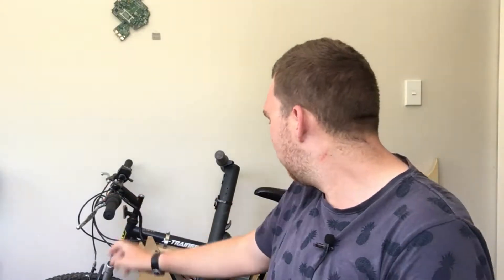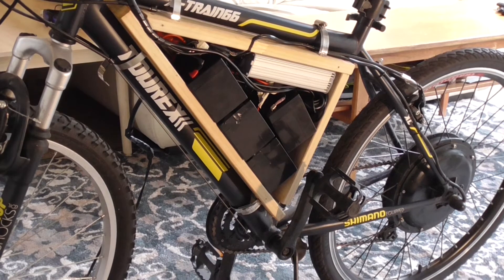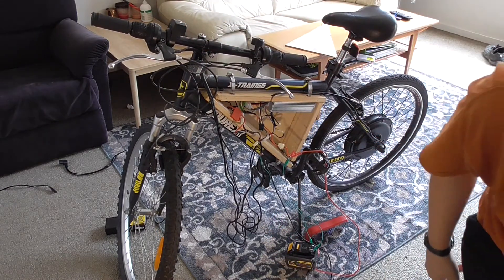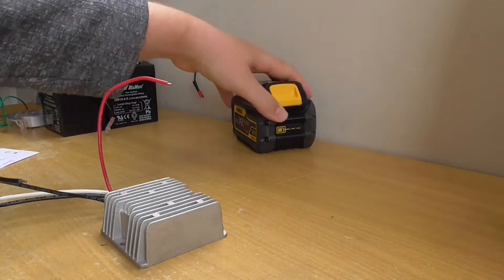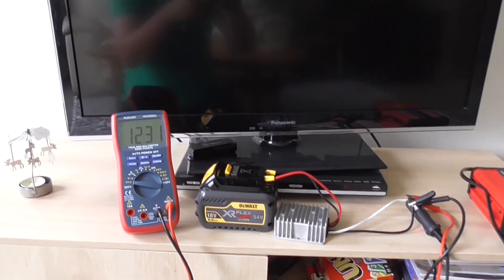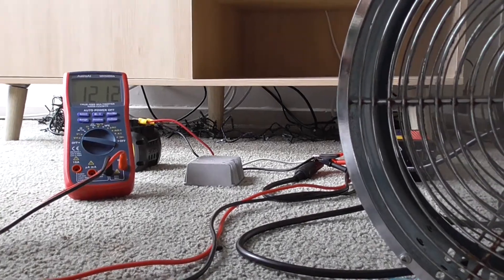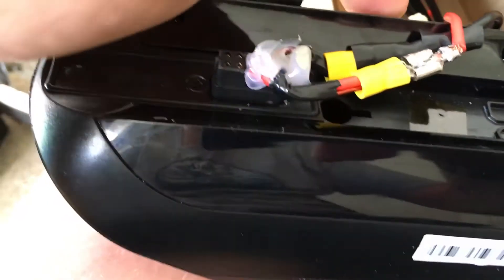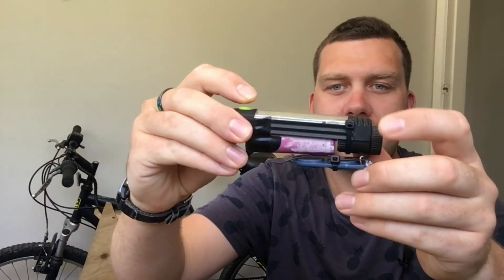Ebike powered by my extra drill battery.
Today's lithium drill batteries contain a lot of power! Can they be put to use on items other than drills? YES! kind of.